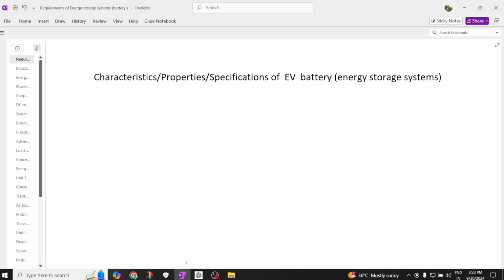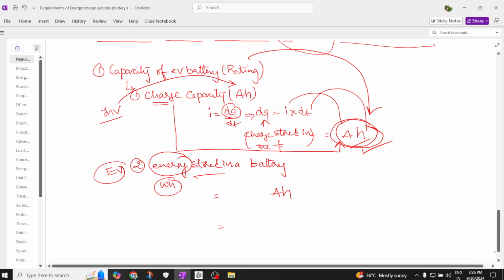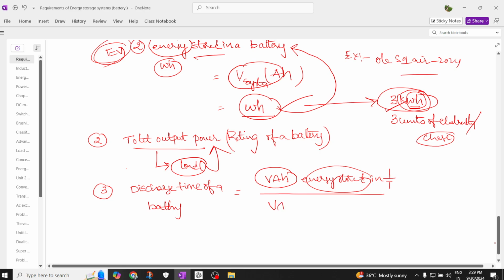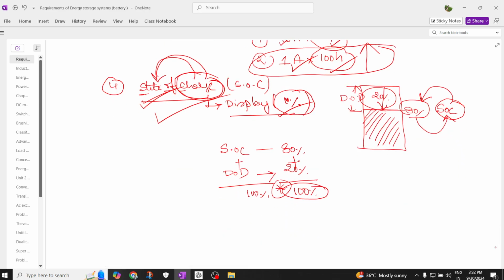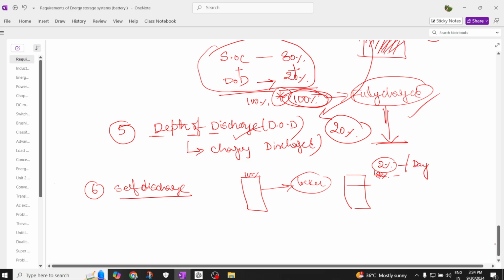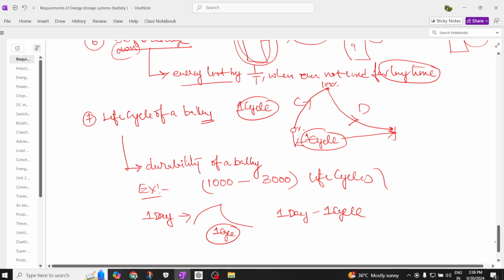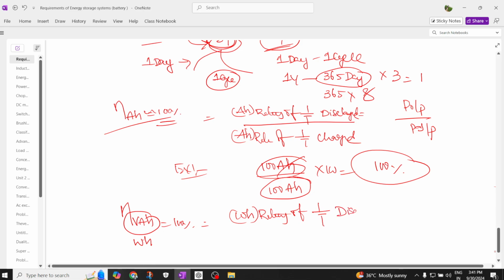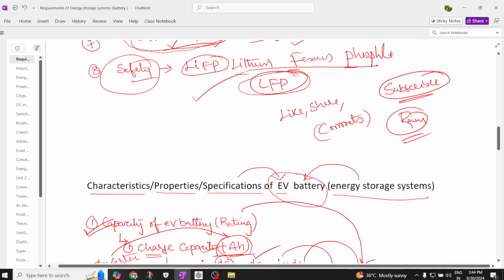Specifications of battery used in electric vehicles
Parameters of battery used in  electric vehicles by  Thulasi Ram
🔋 What are the key specifications of batteries used in Electric Vehicles (EVs)?
In this video, we break down the crucial battery specifications that determine the performance, range, and efficiency of electric vehicles — from cars and bikes to e-rickshaws and buses.

📘 Topics covered:

✅ Battery voltage, capacity (Ah), and energy (kWh)

✅ Nominal vs. peak voltage

✅ Charge/discharge rate (C-rating)

✅ Depth of Discharge (DoD) & State of Charge (SoC)

✅ Specific energy, energy density, and power density

✅ Cycle life and battery thermal management

✅ Specifications of Lithium-ion, LFP, NMC, and Lead-Acid batteries in EVs

🚗 Examples from Tata Nexon EV, Ola S1, Hero Vida, and more included!

🎙️ Presented by:
Mr. K.V. Thulasi Ram
🎓 Assistant Professor, EEE – NBKRIST
📚 Author of “Fundamentals of Electric Vehicles”
🧪 Former CSIR-AICTE Teacher Research Fellow
🔌 Certified Solar Chartered Engineer | IEEE & MIE Member

💡 AI-enhanced, NEP 2020-aligned content to empower the next generation of EV engineers and enthusiasts.